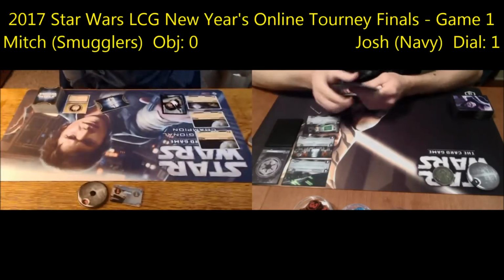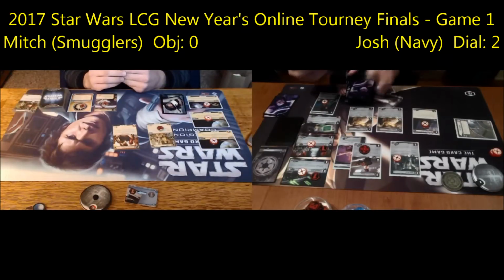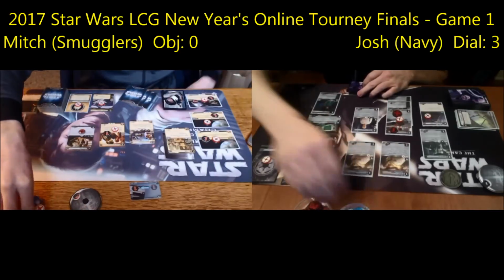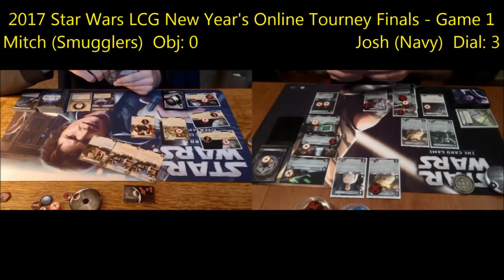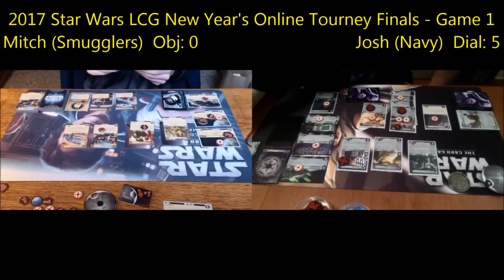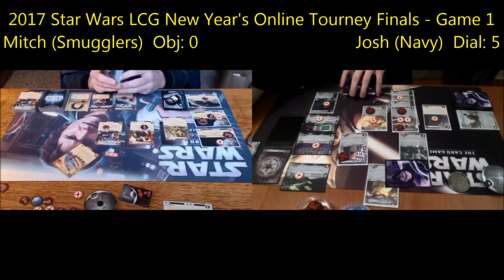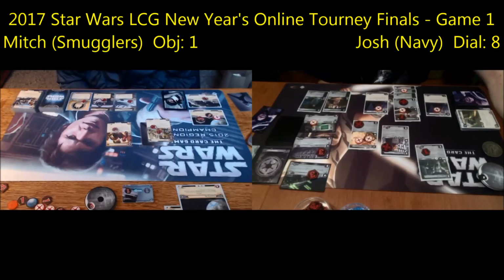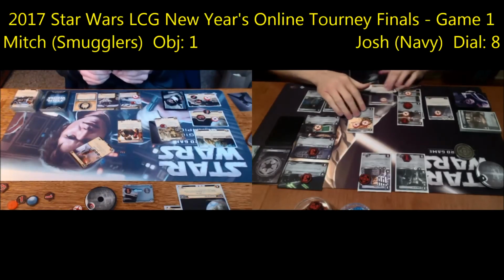Yoda's Hut Special Episode Star Wars LCG 2017 New Year's Online Tourney Finals Game 1 - 2/19/17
Game of the Finals of the New Year's Online Tourney between Mitch2480 playing Smugglers vs. Letux playing Navy